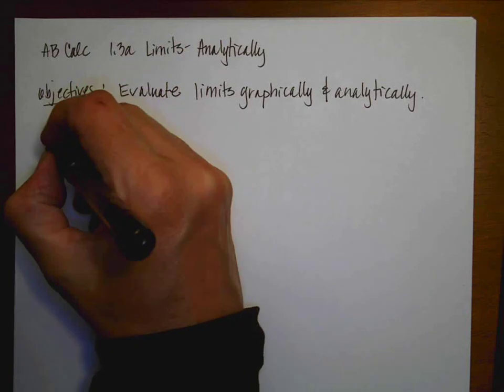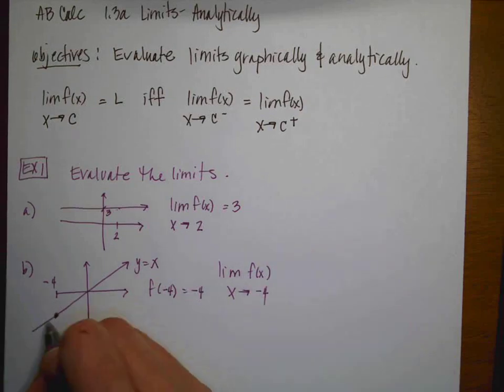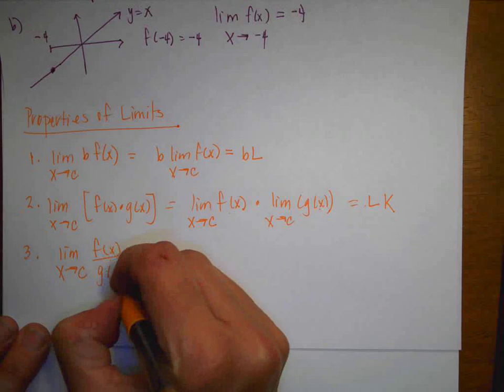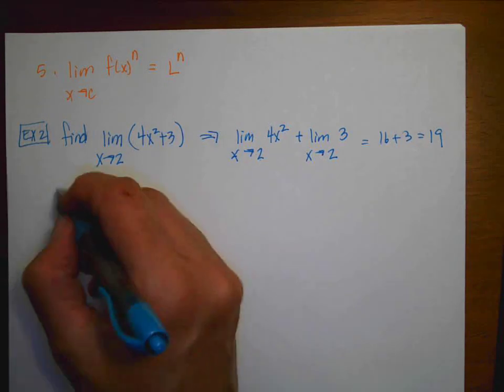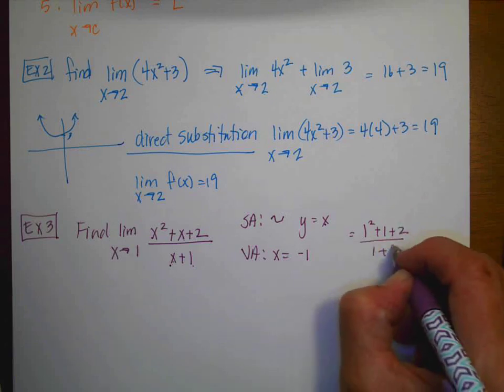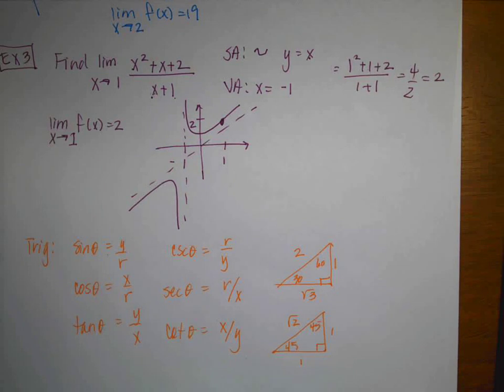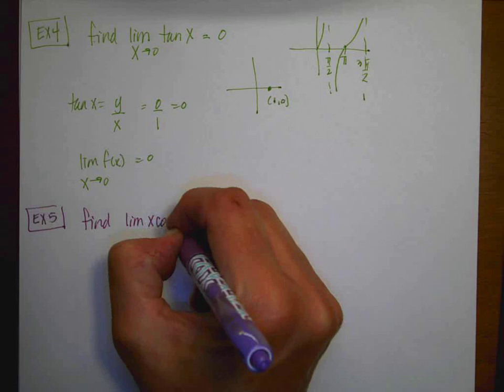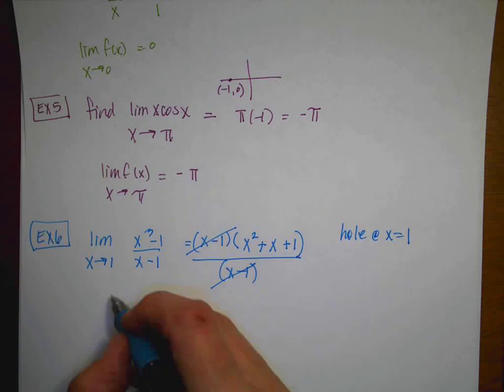AB Calc 1 3a Limits Analytically